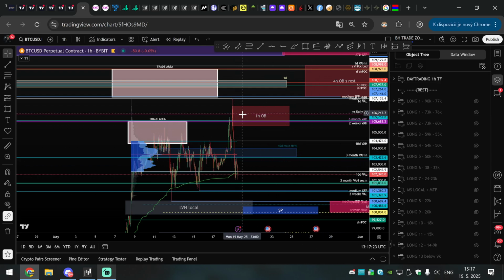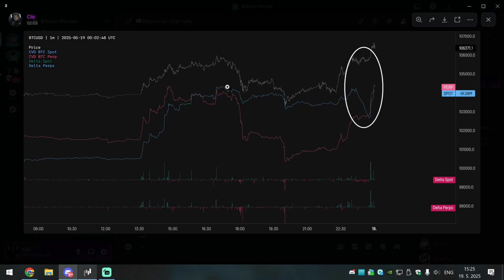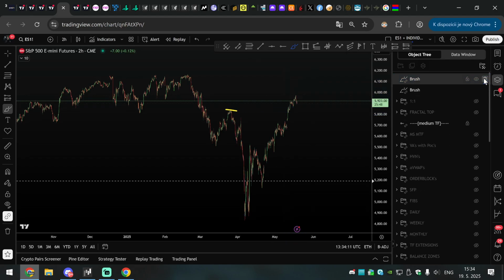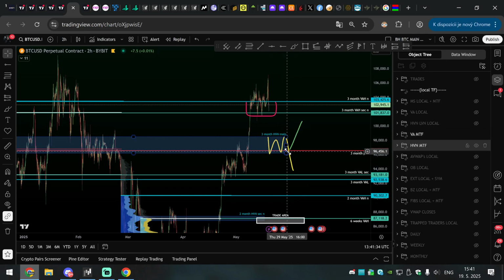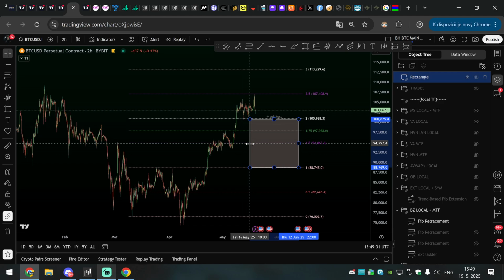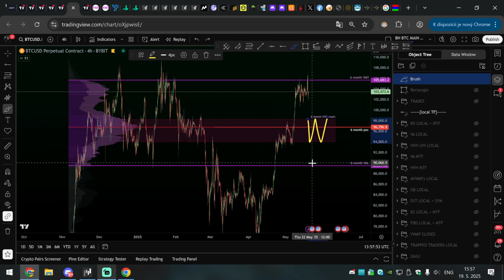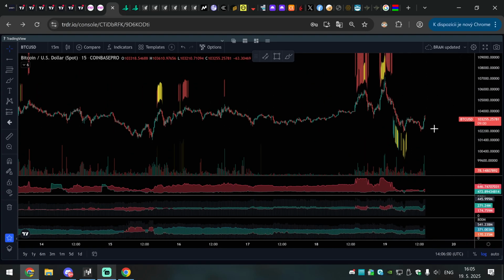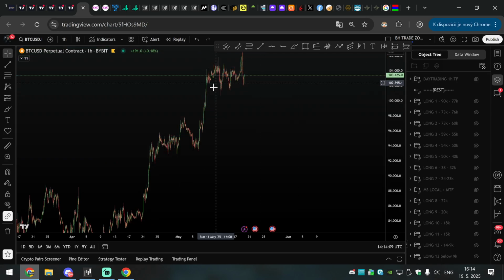Bitcoin Technical & Orderflow Analysis - Sell in May and go Away? What Needs to Happen for Pullback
0:00 - Intro
02:21 - Weekend short
11:32 - Macro fundamentals
18:01 - Technical analysis
41:56 - Orderflow analysis
54:44 - Areas of interest

Main trading tools I use :
1. - we both get 30$ towards paying plans
4. - 14 day trial instead of 7 days